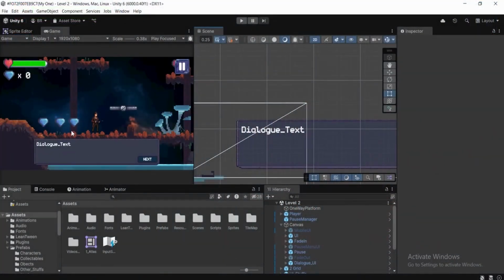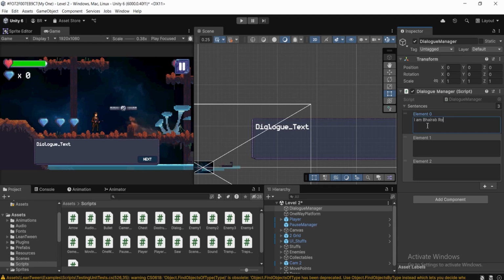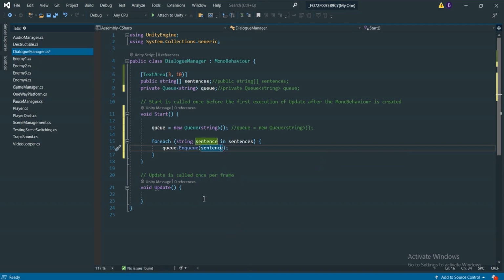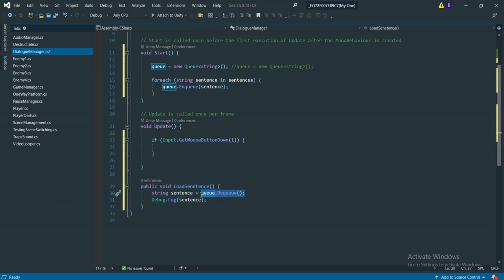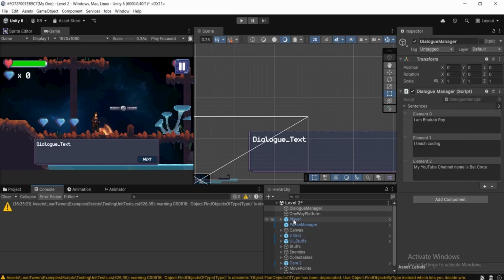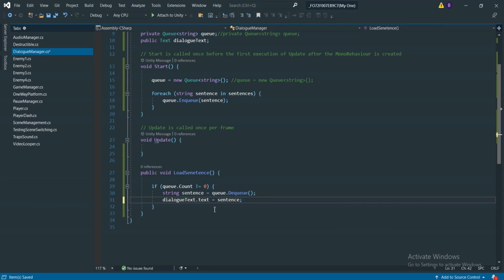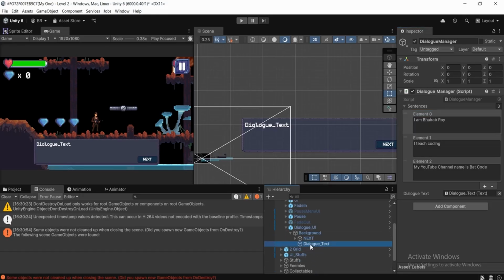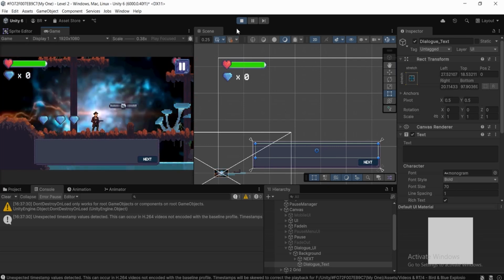Introduction to Dialogue in Unity with C# Programming for Beginners | Dialogue in Unity 6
Thanks to Bá Trần Đình,  23CT2 Hoang Tuan Anh
Special Credit: 干 净

Assets
Player

My Recent Udemy Course, Mobile + PC(Must Take)
Recommended Udemy Courses on Unity 6 & C#
1.Mobile Game Development Full Course(PC, Mobile & Web)
2.Unity 6 & C# Game Development Full Course(PC, Mobile & Web)
Support me:
My Udemy Courses & Profile:
Time Stamps
00:00 - Introduction
00:43 - Dialogue Manager Script
08:57 - Load Sentence
17:36 - Dialogue in Text UI
20:41 - Dialogue Text Animation, Coroutine